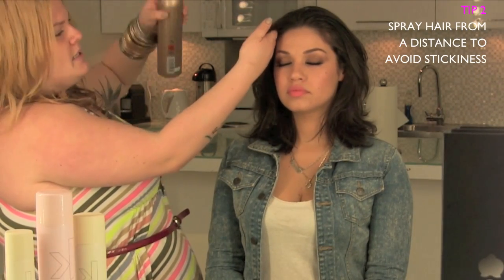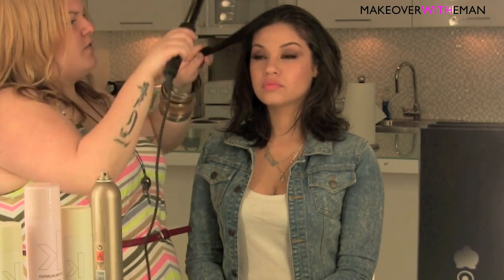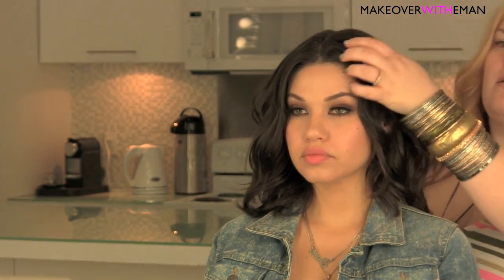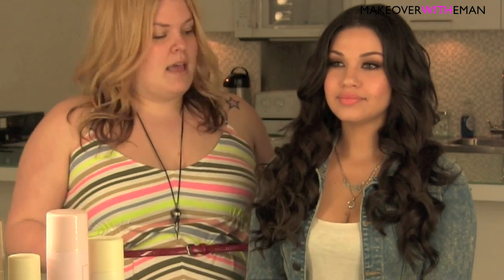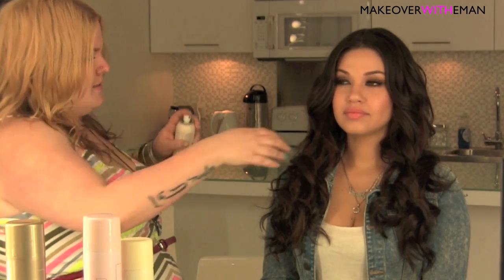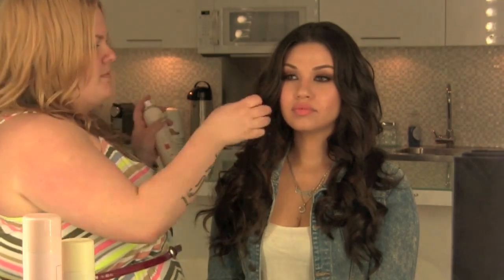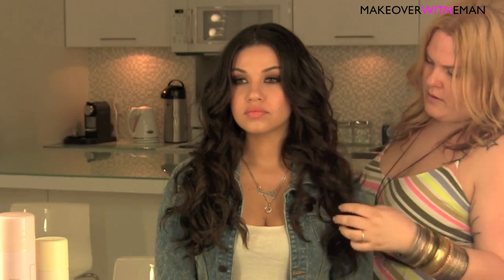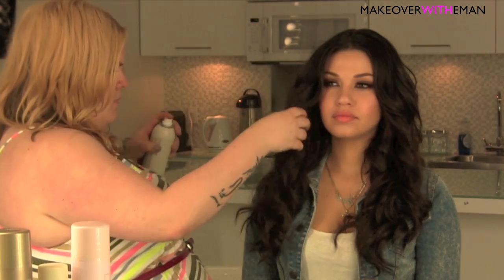Hair Tutorial: BEACHY WAVES​​​ | Eman​​​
Have fun trying out this fun hair look for summer.

To see a list of all the products Katrina used to get this look, go

Thank you to Sugar Studios for providing us with a beautiful location to shoot this video

Song: Amazin
Artist: @soleprofit
About Eman
If you made it this far, yay!! I'm Eman ;) I'm a professional makeup artist. I love doing beauty videos on my YouTube channel EmanMakeup. Everything from beauty tips, how-tos, favorites, tutorials, natural makeup, smokey eyes, celebrity makeup, product reviews and giveaways. I love using lots of different brands like Makeup Forever, MAC, Lorac, and lots more. I like to mix it up and use high end makeup and affordable drugstore makeup. But my channel is more than just a beauty channel. I also love to do other videos than just beauty videos. I like to do exercise videos, healthy recipes, travel videos and I like to vlog. I hope you enjoy them! xoxo